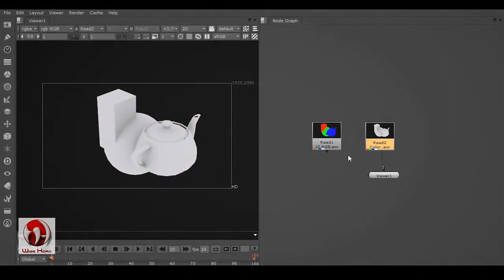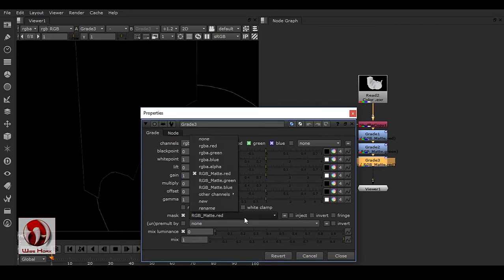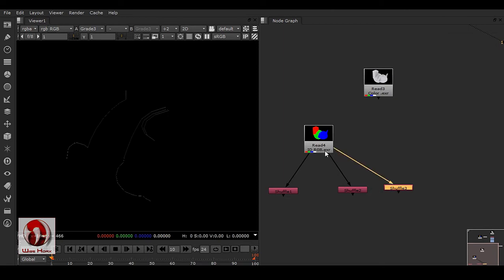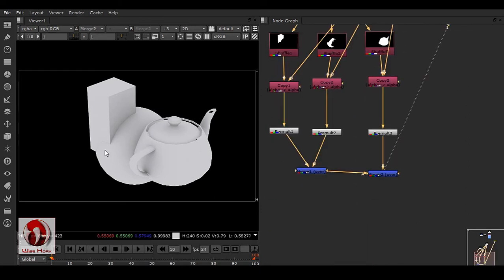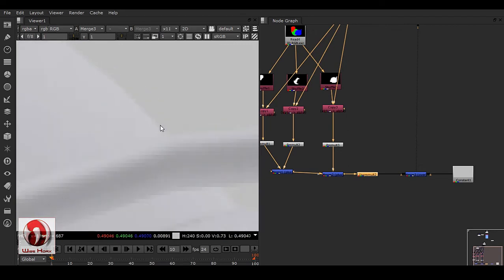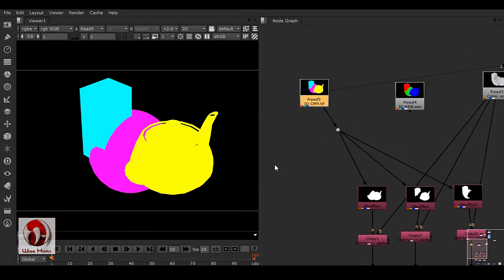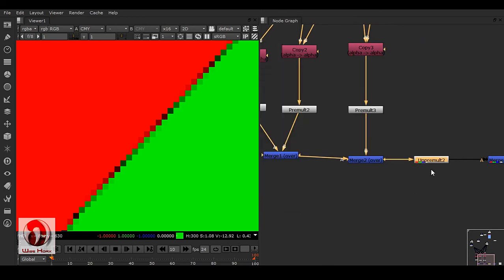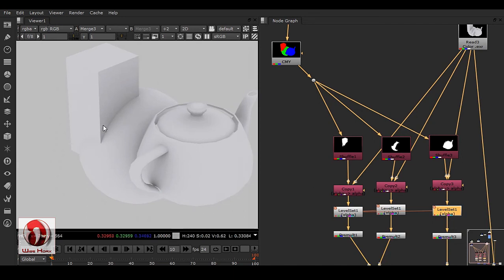✔️Nuke RGB Matte